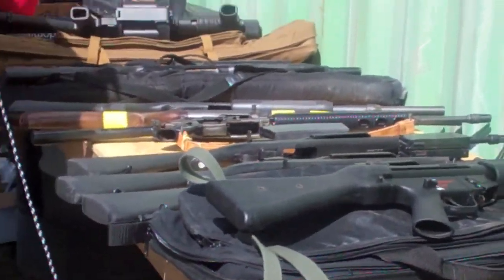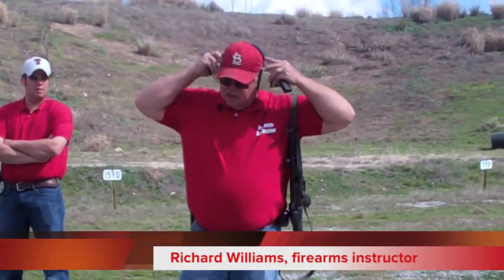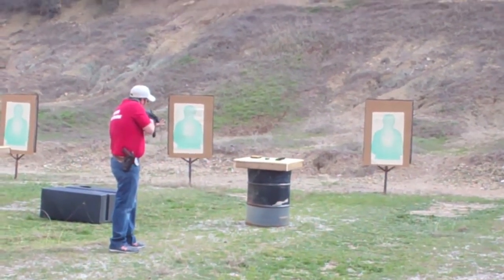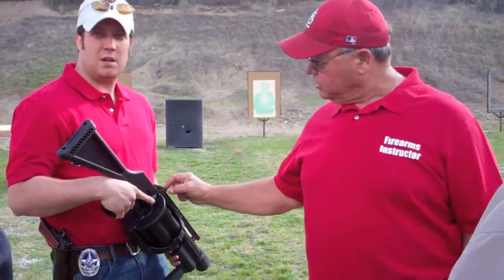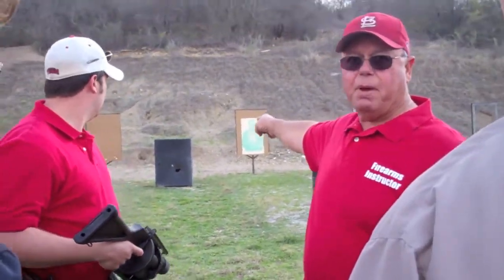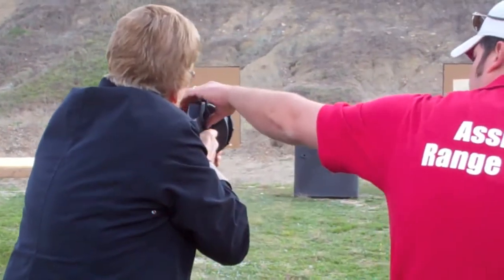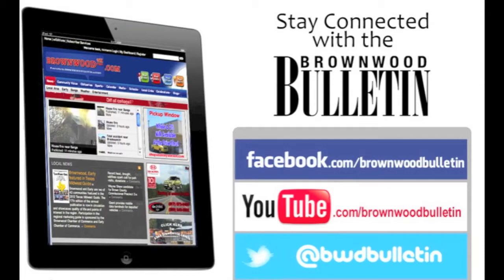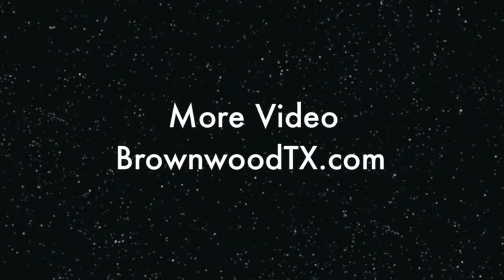Out at the range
Students from the Brownwood Citizens Police Academy head out to the shooting range for a demonstration of weapons and a chance to fire off some rounds.